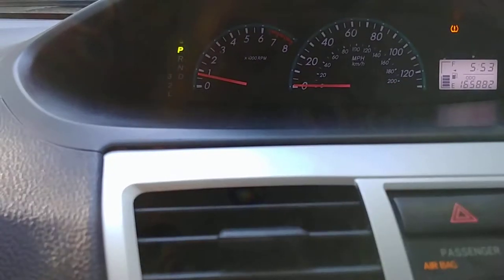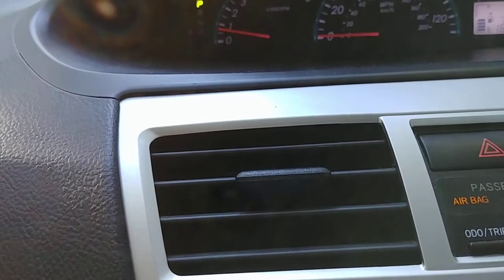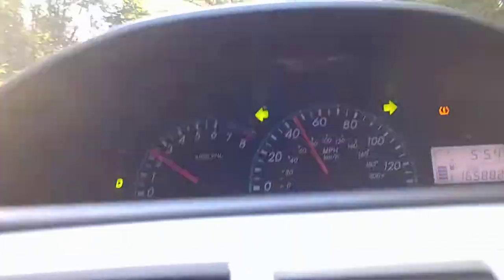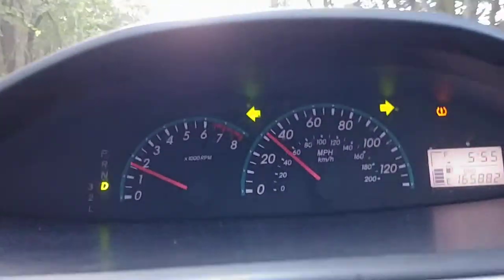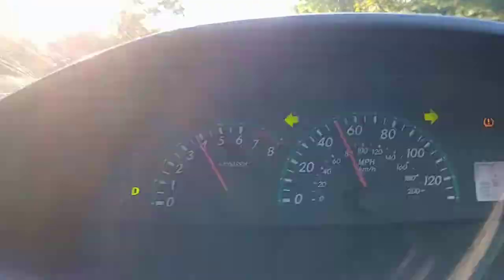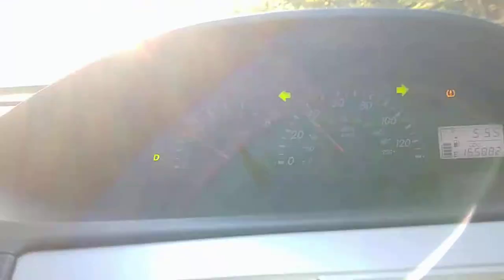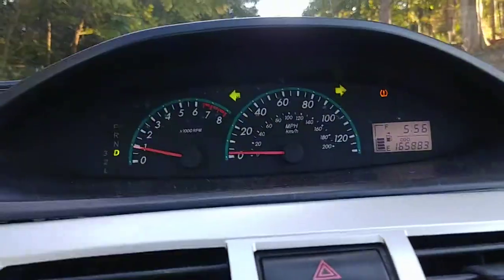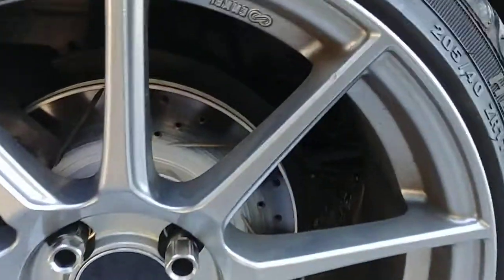R1 Concepts Break In Procedure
In this video I'll show you guys step by step for the break in Procedure for R1 Concepts Rotors and Brake Pads for either the E line series or Carbon Geomet Series.